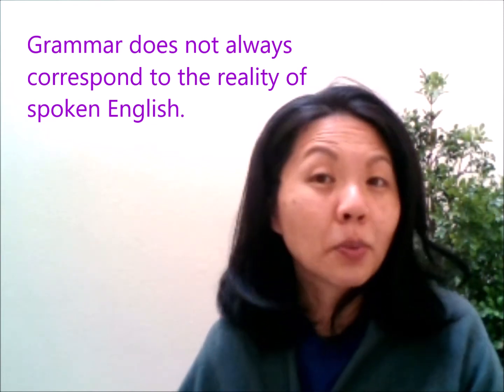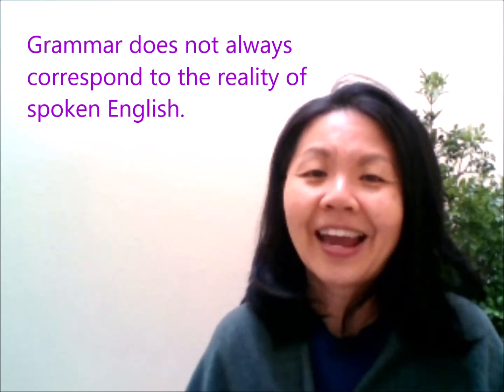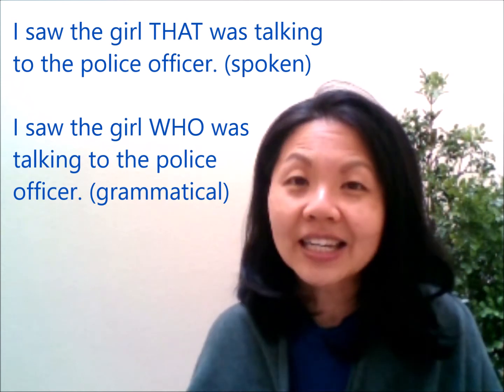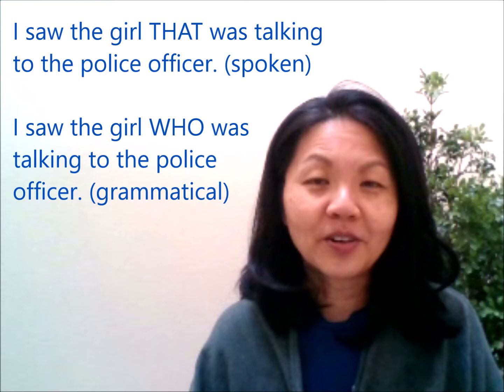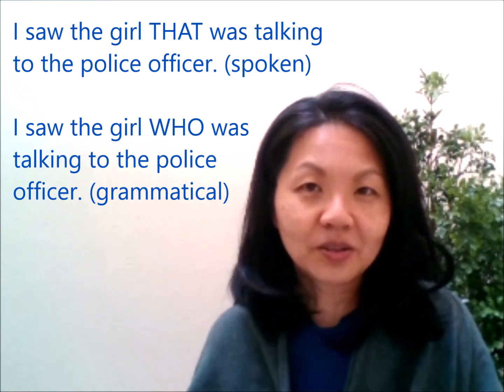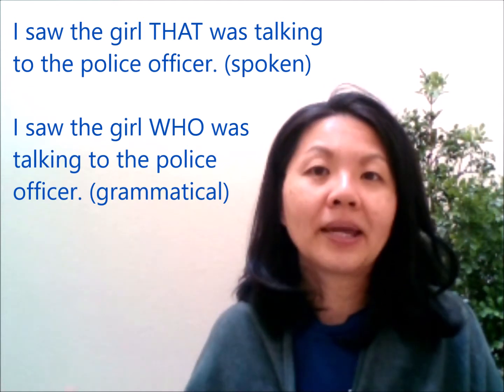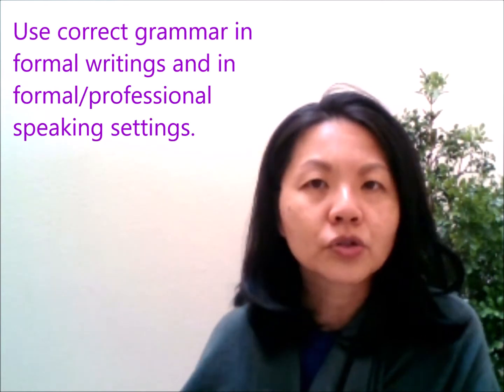English grammar mistakes that are accepted in causal speech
Let's talk about the role grammar plays in spoken English and some of the grammar mistakes that English speakers make that are accepted and understood.

If you enjoy this video and find it helpful, you can support it in the following ways:

🔵 SHARE the video with someone who's learning English.
🔵 SHARE it on social media. (Tag @englishvalleycafe if you do so I can say thank you.)
🔵 Leave your feedback in the comments. I'd love to hear from you.

 Books for English Learning:

Learn PHRASAL VERBS with these 2 highly recommended books
GRAMMAR and WRITING:
1. The English Grammar Workbook for Adults
MONOLINGUAL DICTIONARY
1. Longman Dictionary for English Learners

Recommended Books for Reading:
1. If Nuns Were Wives
2. The Subtle Art of Not Giving a F*ck
3. Becoming
4. The Book of Joy: Lasting Happiness in a Changing World
5. How to Win Friends and Influence People in the Digital Age